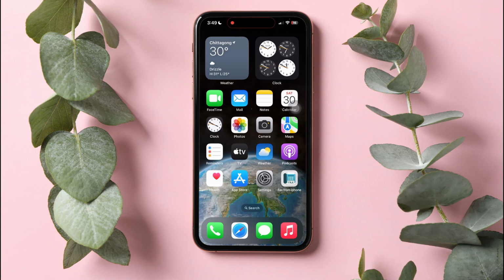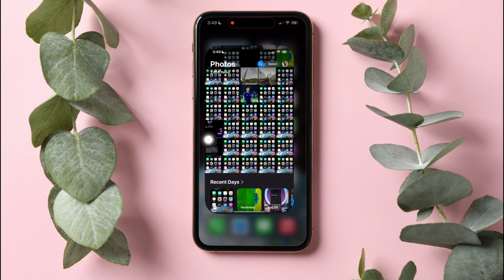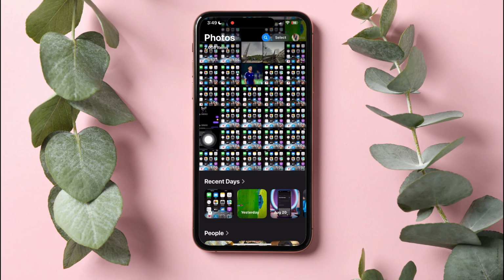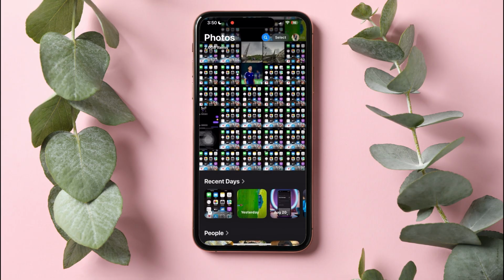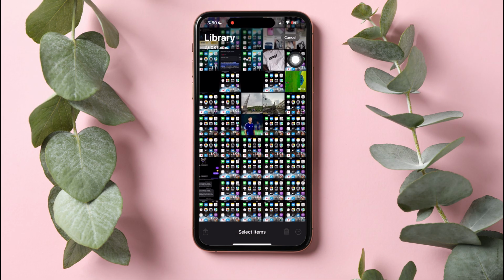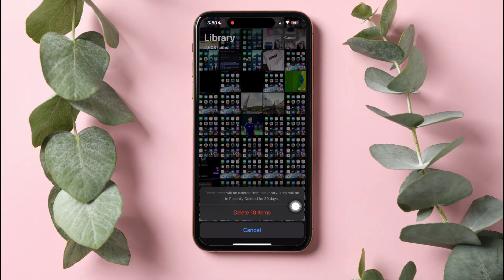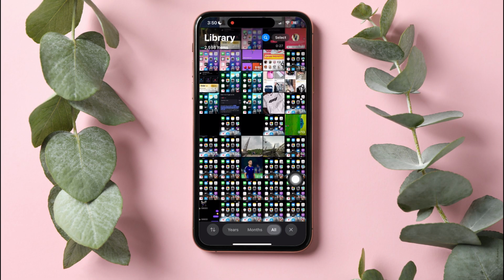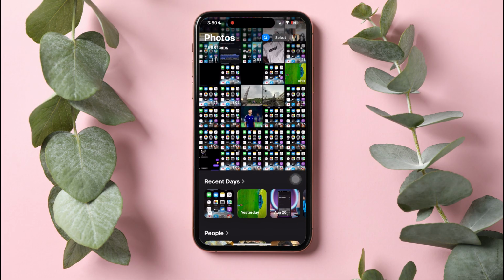How To Mass Delete Photos On iPhone 2026 (Step-By-Step Tutorial)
Today I'll walk you through how to mass delete photos on iPhone quickly and efficiently. You'll learn several different methods to select and delete multiple photos at once, whether you want to clear out your entire camera roll or just remove specific groups of pictures. We'll cover how to use the Select All feature, how to delete photos by date ranges, and how to bulk delete from specific albums. I'll also show you how to permanently remove photos from your Recently Deleted folder to free up storage space immediately. This step-by-step tutorial will help you clean up your iPhone photo library without having to delete pictures one by one, saving you tons of time and effort.